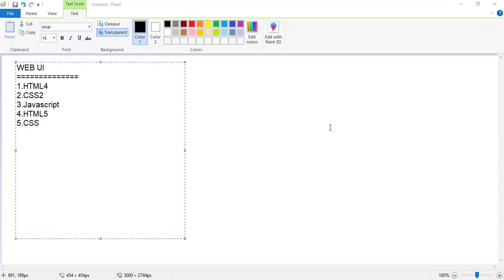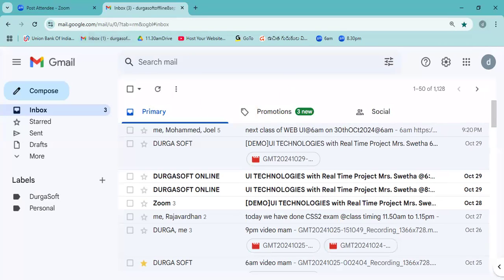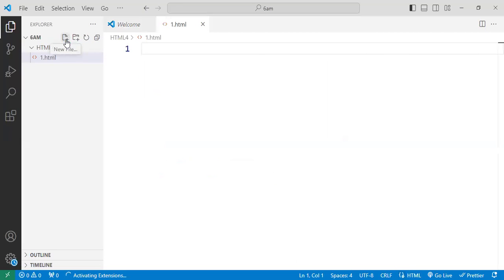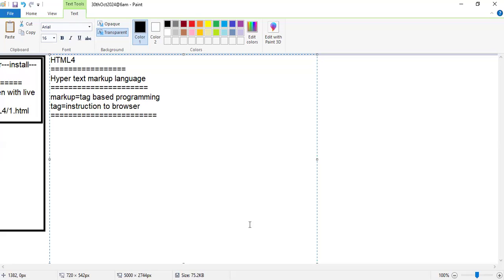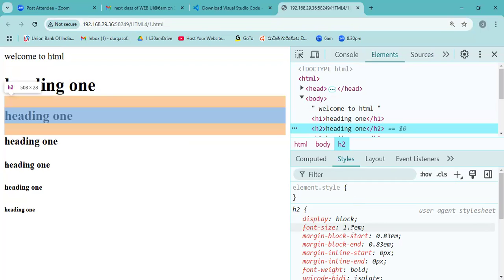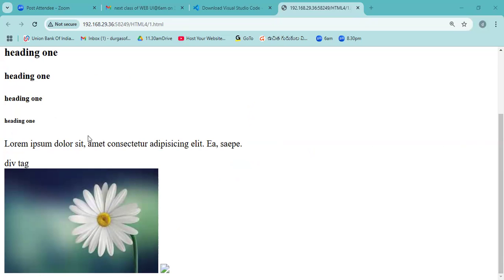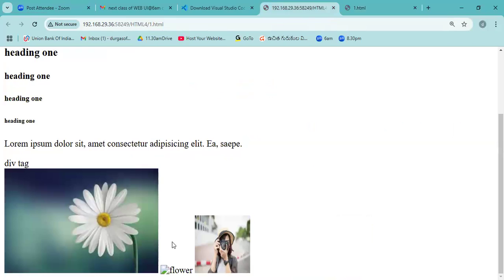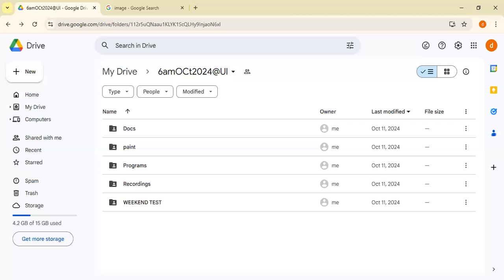UI Technologies tutorials || Demo - 2 || by Mrs. Swetha On 30-10-2024 @6AM IST